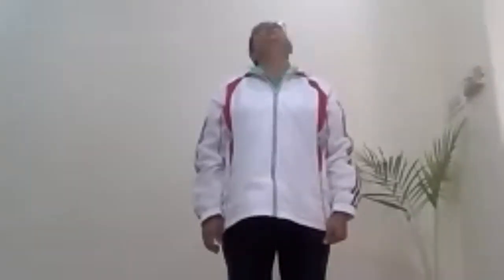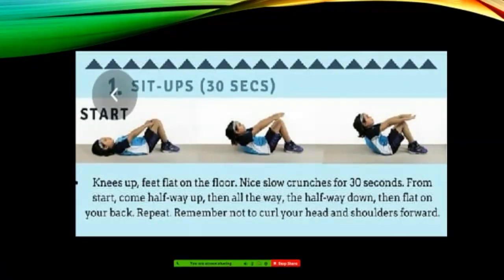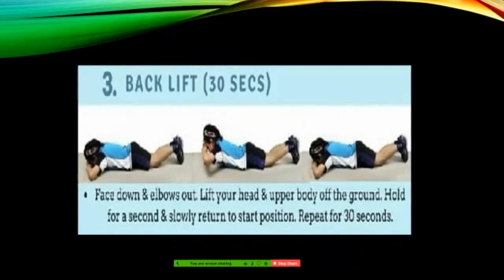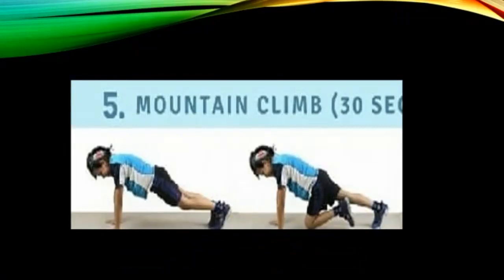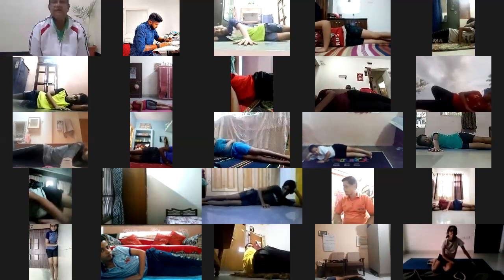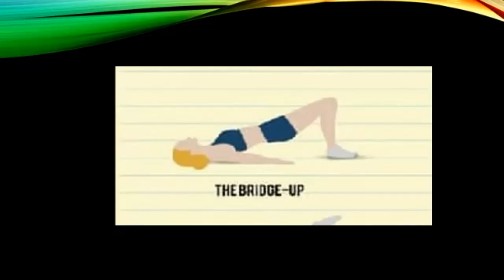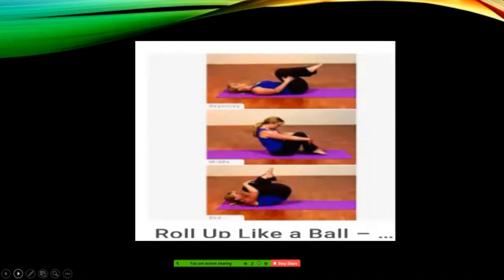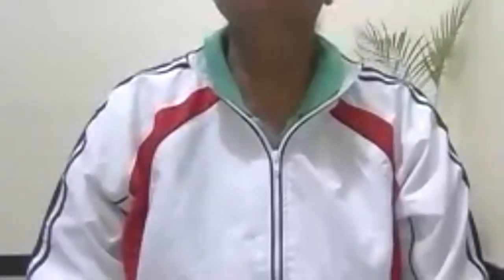Day 22, Table Tennis - Athlete Coaching & Education Program, Dr. A Sumathi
Speaker - Dr. A Sumathi
Topic - Flexibility exercises for Table Tennis - part II